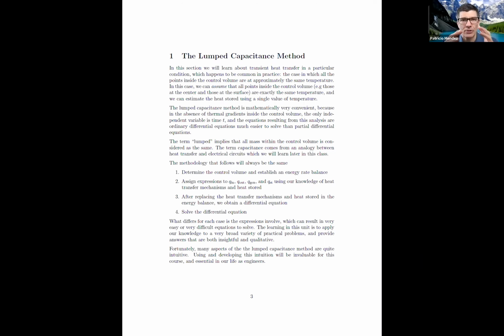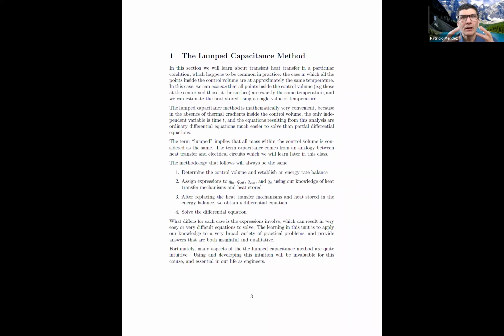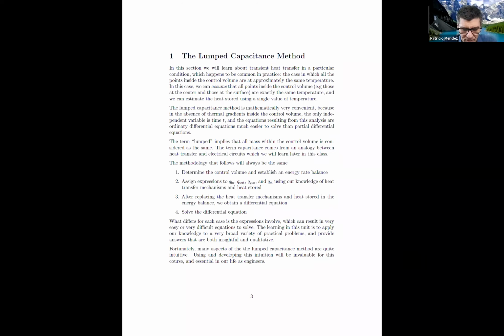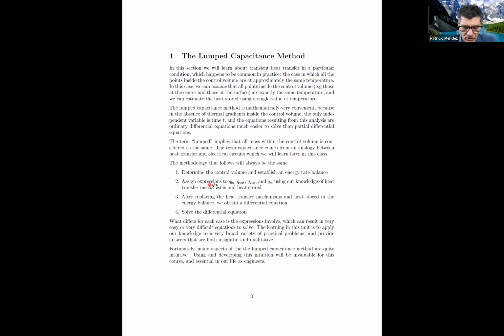ChE 314 20210122 Lumped Capacitance